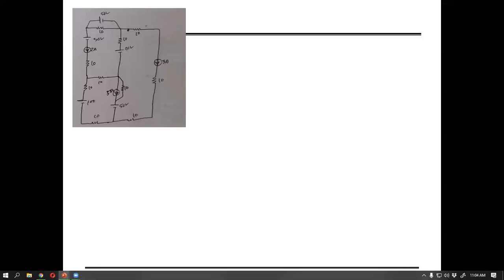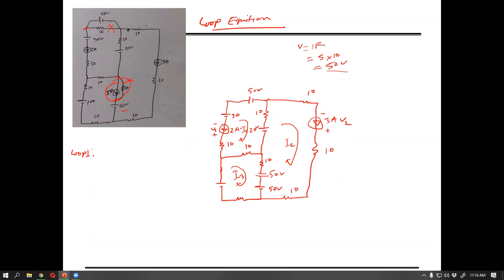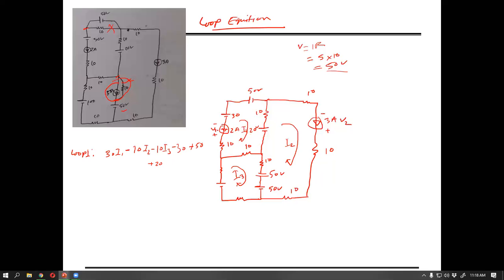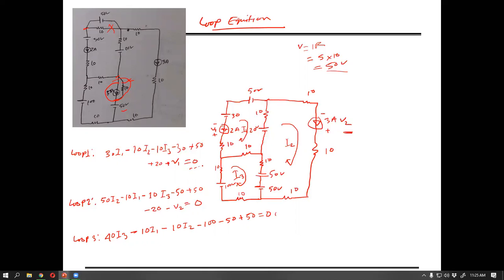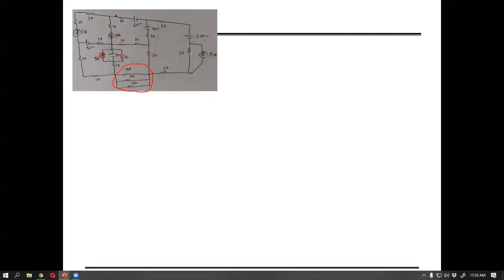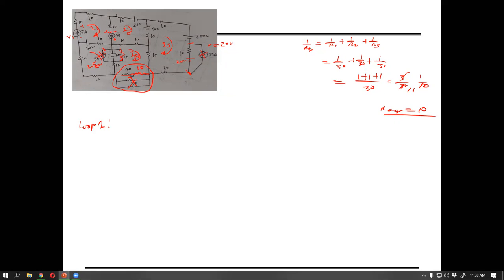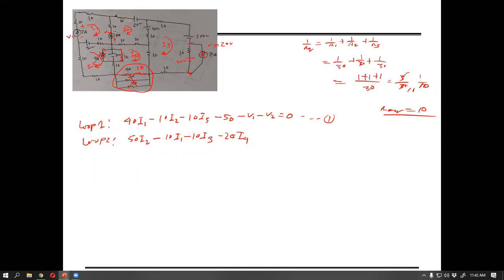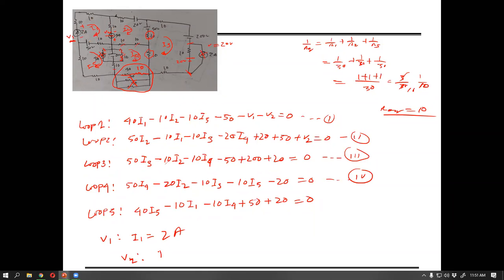Circuit 1 Loop Equation 30 04 2020